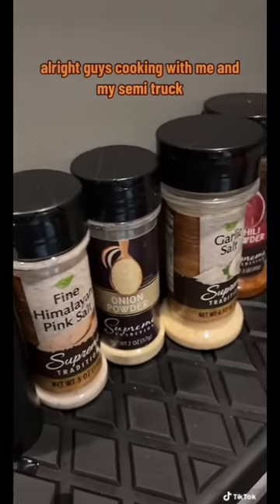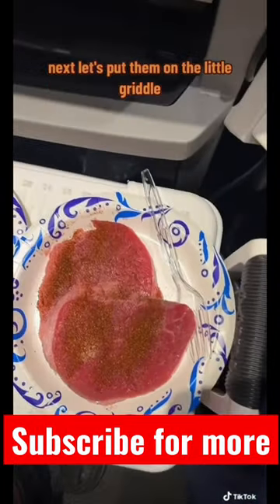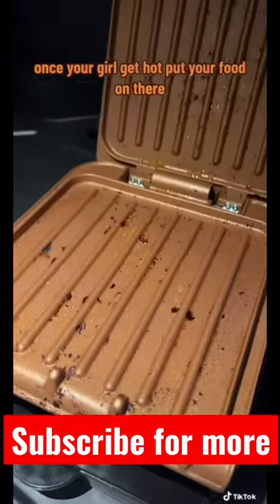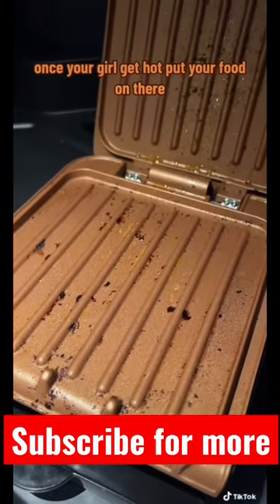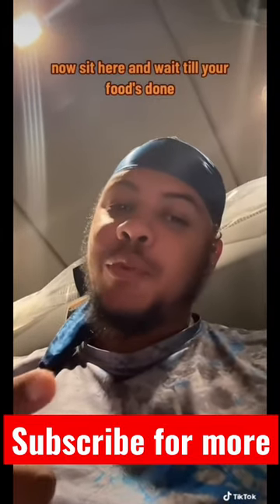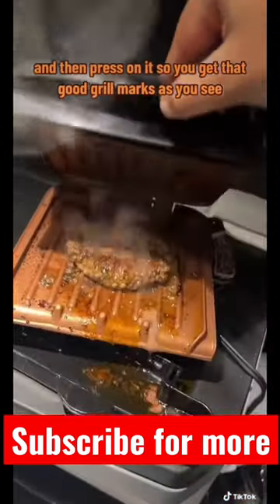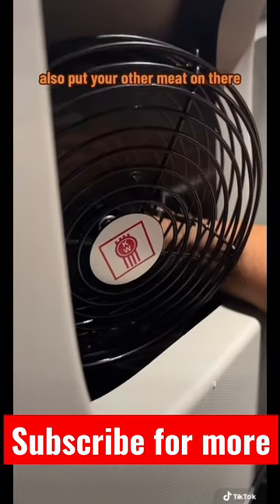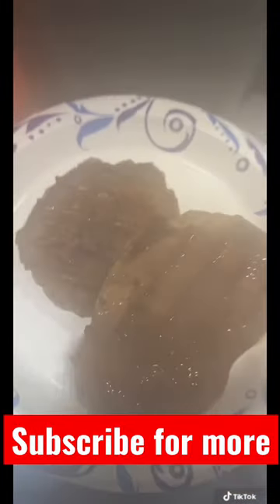How I cook in my semi truck 🚛?